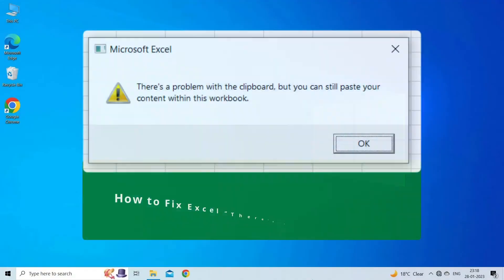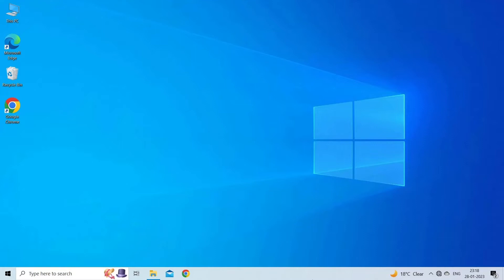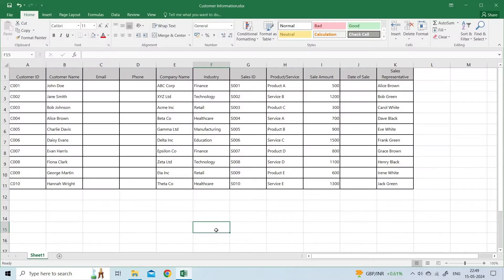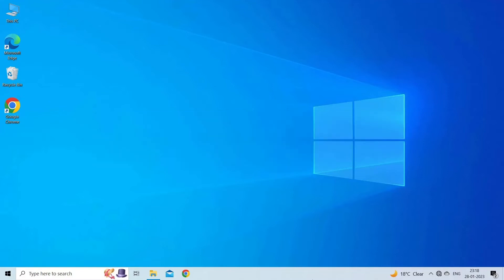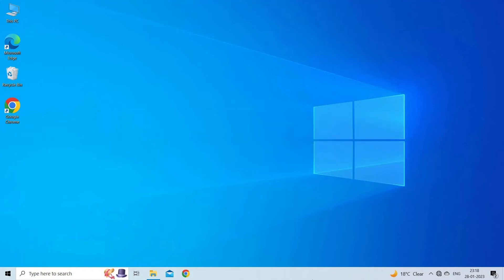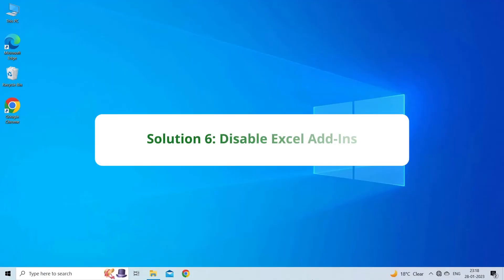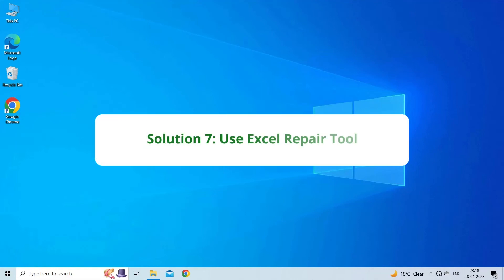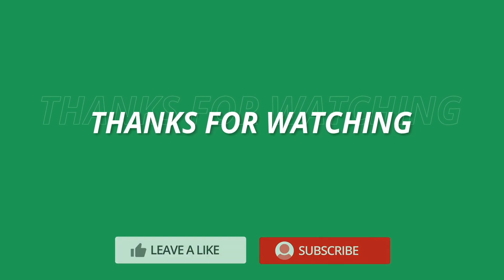[100% Solved] Microsoft Excel There's a Problem with the Clipboard Error! | Excel Tech & Tricks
Are you frustrated with Excel 'there's a problem with the clipboard, but you can still paste' error? Don't worry, we've got you covered! In this video, we'll walk you through step-by-step solutions to overcome this annoying error message. Say goodbye to clipboard woes and get ready to dive back into the action.

Key Moments in Video:

0:00 Intro
0:36 Solution 1: Quit All the Instances of Excel
1:17 Solution 2: Restart the Excel Application
1:33 Solution 3: Clear Windows Clipboard History
1:55 Solution 4: Enable/Disable Clipboard in Excel
2:33 Solution 5: Use Open and Repair Tool
3:14 Solution 6: Disable Excel Add-ins
3:52 Solution 7: Use the Excel Repair Tool